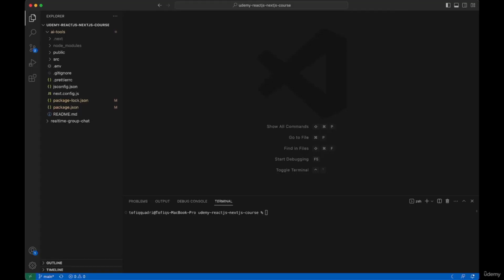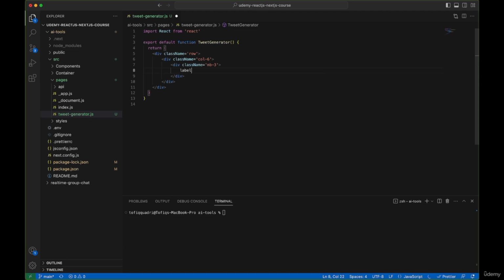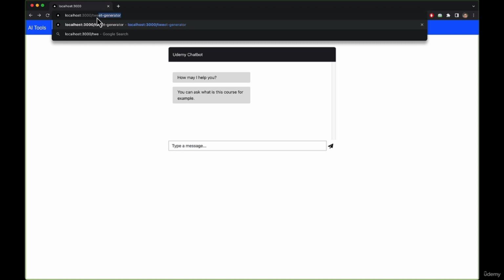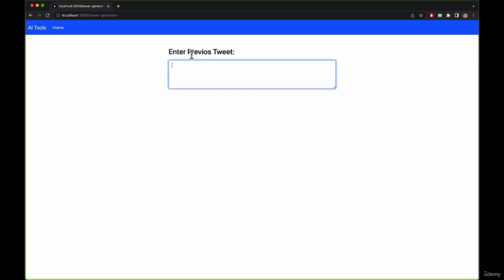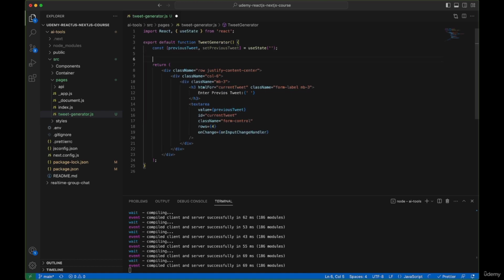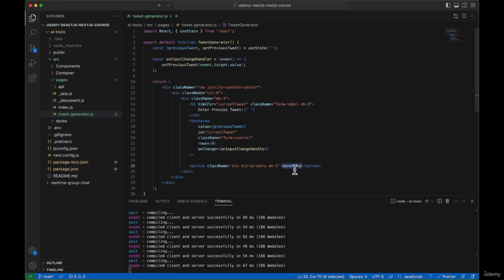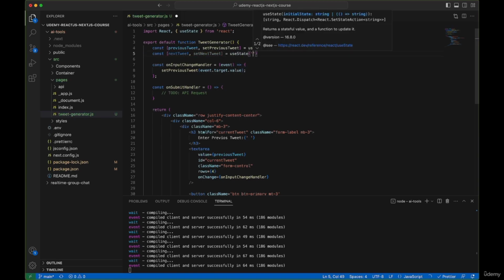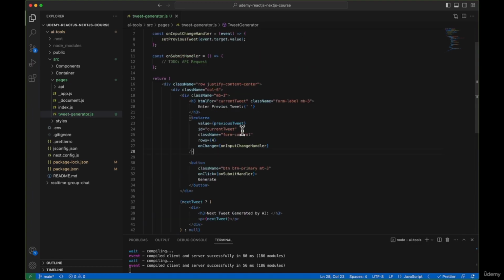UI Implementation for Tweet Generator | AI-Based Tweet Generator [Web Application Development]